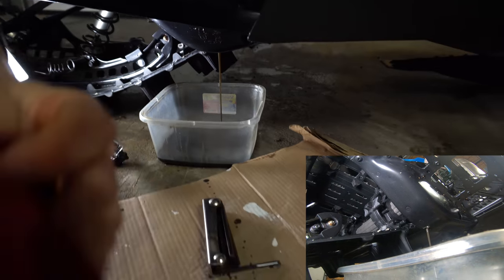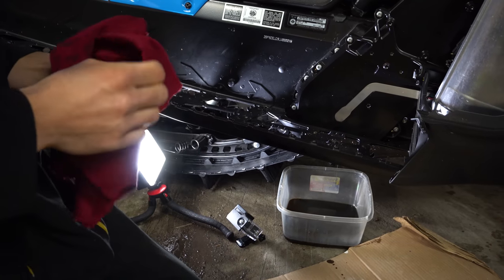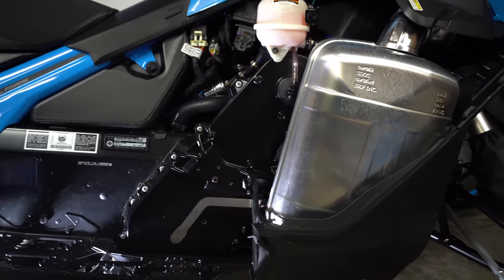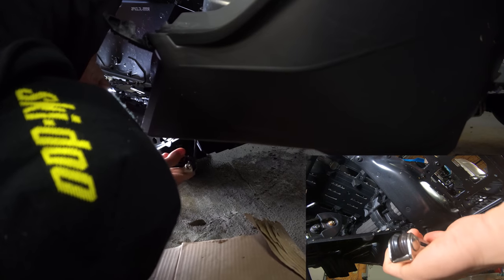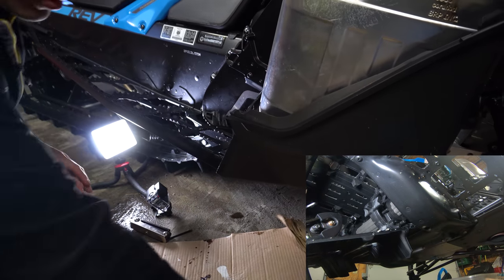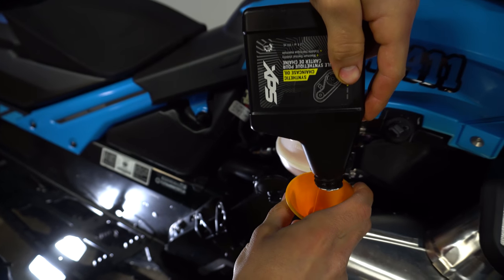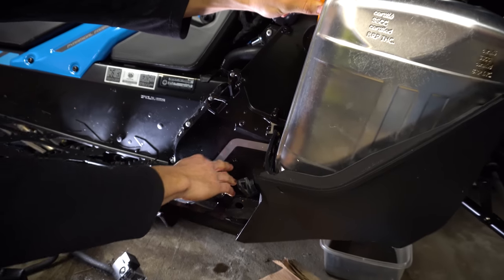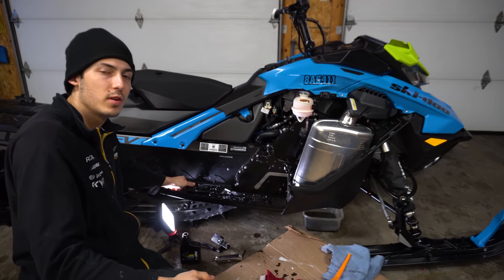How To Change Your Chain Case Oil In A 850 Etec Skidoo Summit 2020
How To Change Your Chain Case Oil In A 850 Etec Skidoo Summit 2020 with the XPS chain case oil.

- 4 Season Bros